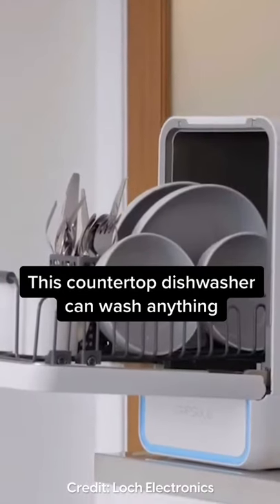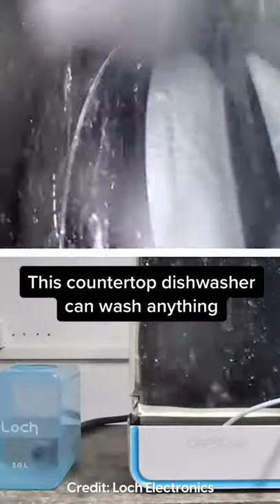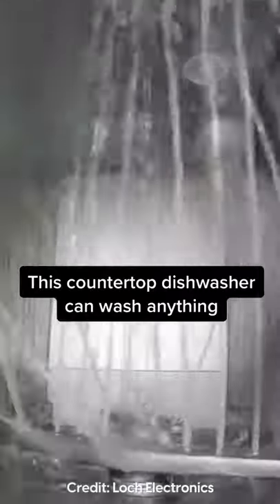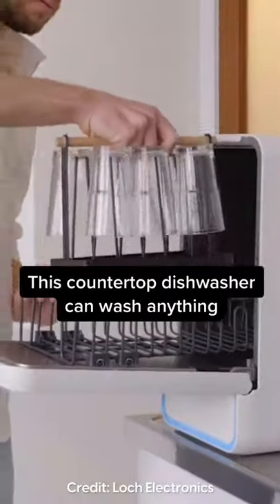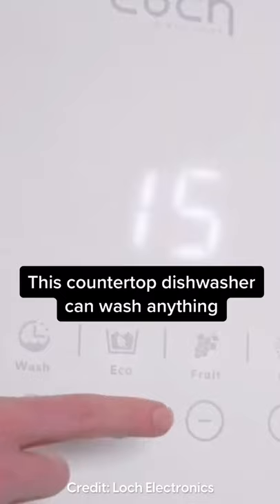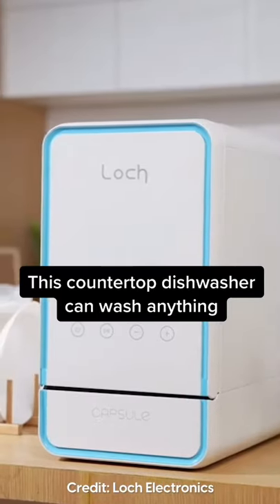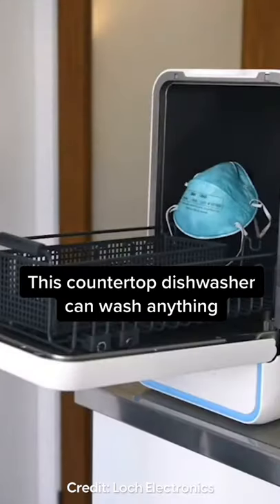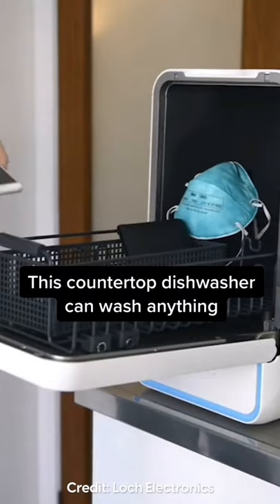Best Countertop Dishwasher 🧽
Credit:

@digitaltrends Tiktok

We Bring the Latest Kitchen Gadgets, New Tech, Inventions, Designs, Technology, and Gadgets.

Future Technology, Creative Ideas That Are At Another Level.
Once I have received your message and determined you are the proper owner of this content I will have it removed!
Want to submit your videos? Send us your video links via email and we'll put them in our compilations!